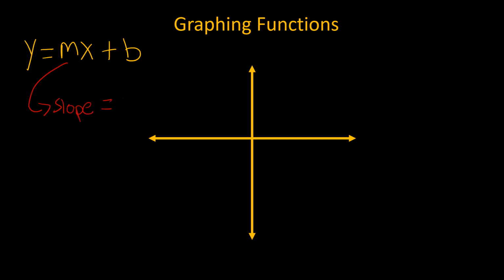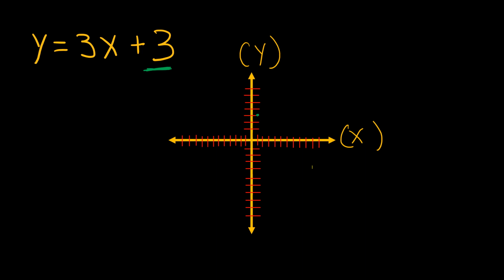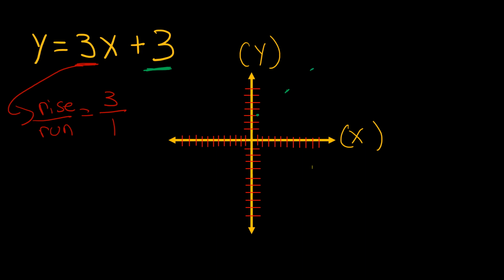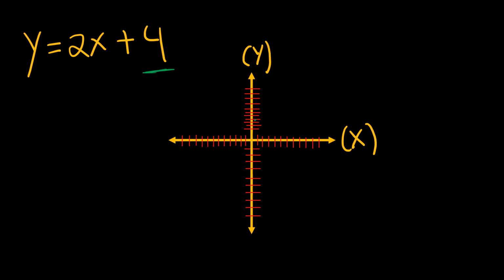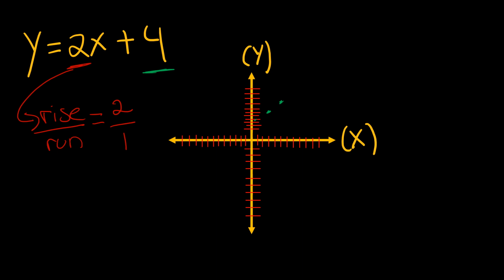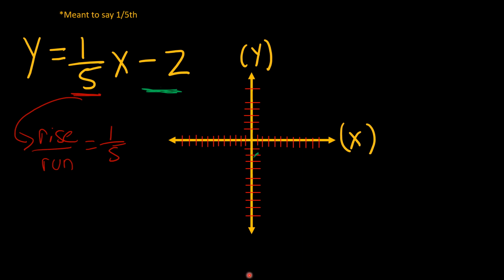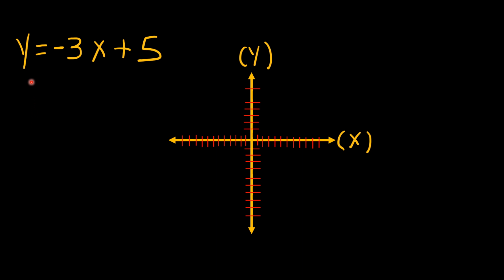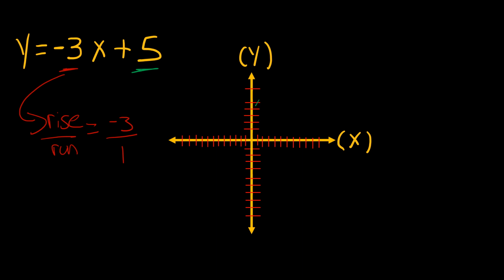| Algebra | Graphing functions y=mx+b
An introduction into graphing linear equations (y= mx +b) . If you have any questions I am available for online tutoring.